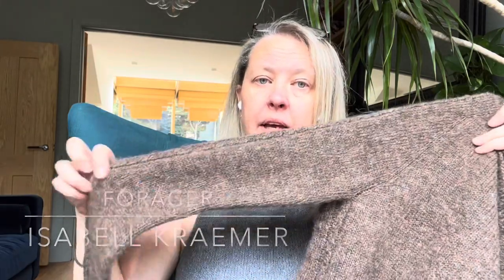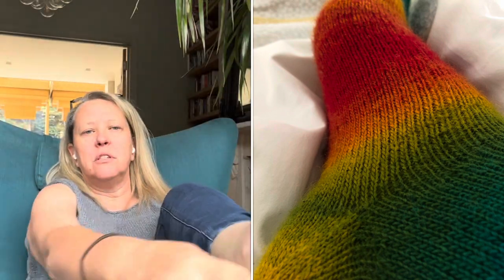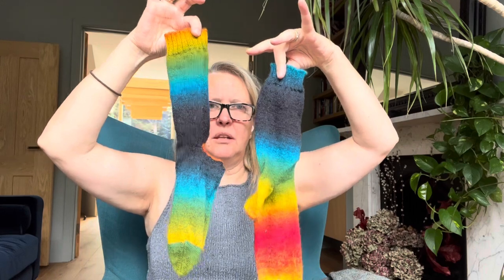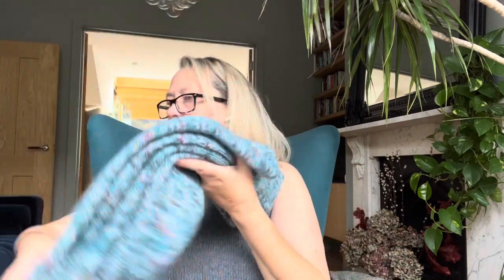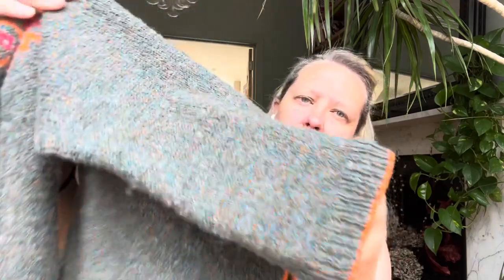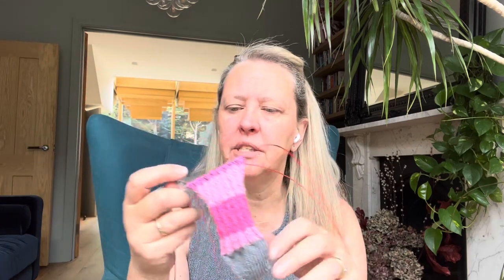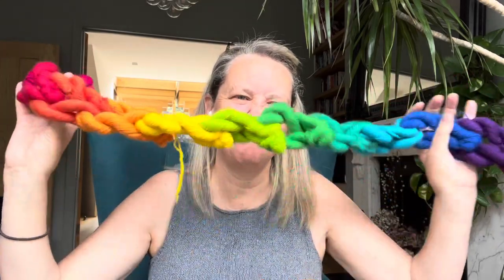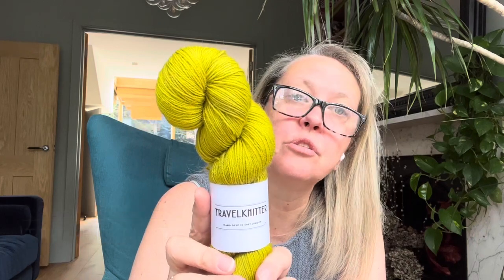Episode 1 - Iceland/Favourites/Sockfit - UK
Ravelry - @CDKpodcast
Hi and welcome - details are below on all I talked about and there is a bit of Iceland footage at the end

Contiguous method is the shoulder construction
Istex Plotulopi (colour Dark Woods) - I sourced (ICeland)
Can also be sourced locally in the UK, held with Rauma Plum in colourway 80 Brun

Gauge Dye Works -  Merino Twist fingering yarn. Colourway: 'Colourwheel'

I think its a Zauberball but was about 8-10 years old

in Kremke Soul Wool -  Reborn Jeans colourway 851 sourced from Tribe Yarns (UK)

Sourced from Shirley Brian Yarns direct (Canada)

Hot Tip - thanks Rebecca from @Creabea Knitting Podcast
Put bulb pins every ten rows and important rows ie start of heels or toes to enable you to knit a second identical sock

Yarn is Spun Right Round Superwash Sock 8020 - in Colourway Dr Amp and Lana Gatto Silk Mohair in 7267 Turquois

Travelknitter Tanami 2 ply (Camel/Silk) - Colourway Tokyo Subway
Kalinka Linen - Colourway 9701

MC 318 Spindrift Wood Green sourced directly from Shetland, UK

in Bendigo Woollen Mills Luxury 4ply in Cream - sourced directly (Australia)

Gauge Dye Works -  Merino Twist fingering yarn colourway: Our Solar System: One Way Trip

More DRK Everyday socks in Colourwheel shown again
Needles Chia Goo - available in many places

Colourways 012 Prussian, 063 Dark Apple and 004 Oxford sourced directly (Germany)

Drops Kidsilk Uni Colour - Jeans Blue (27) Navy Blue (28) Ash Grey (22) Apple Green (18)
Dark Green (19)
sourced from Wool Warehouse (UK)

Rainbow mini skein set
Nene 4 ply - 100% BFL - Sommerlicher Nachthimmel, Rost
Chimera - Pumpkin, Lichen, Water

Fab Funky Fibres 50 gram (UK) sourced directly

Podcasts I Love (and want to thank for paving the way)
@Ruth Loves To Knit Podcast
@Creabea Knitting Podcast
@SkeinsofDreams Knits
@Penrose Knits
@Little Big Knits
@An Italian Knitter
@We Grow Wild

I'm sorry I didn't get any vision of WWKIP day.